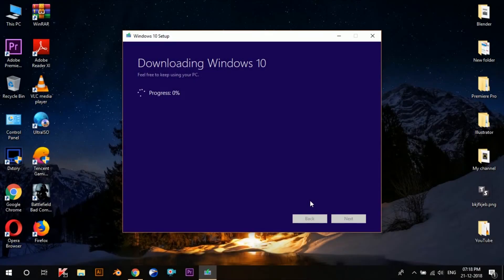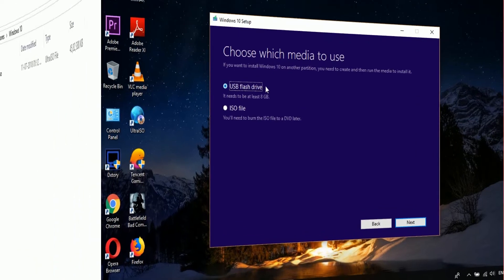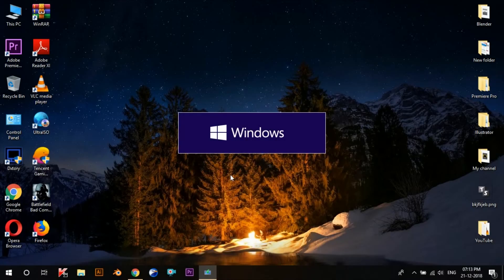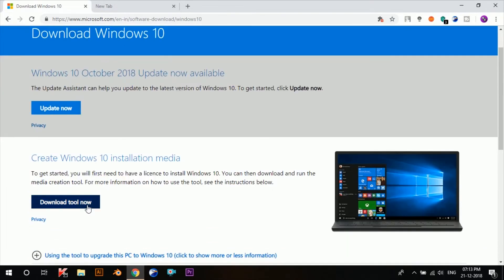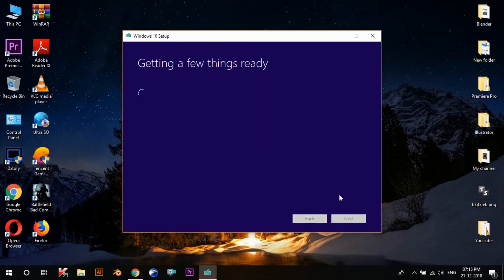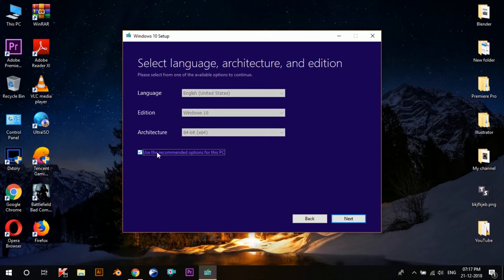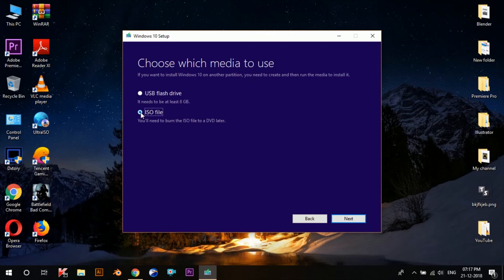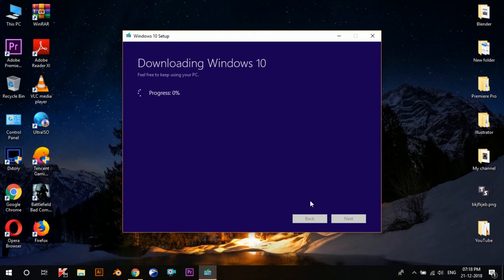How to Install Windows 10 Easily - Part 1 - How to Officially Download Windows 10 Setup Free 🔥🔥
In this video series I'll tell you guys on How to Download Windows10 Setup Officially for FREE, how to create a Bootable pendrive and as well as install Windows 10 in any PC or laptop.